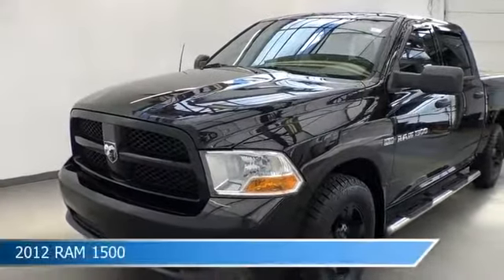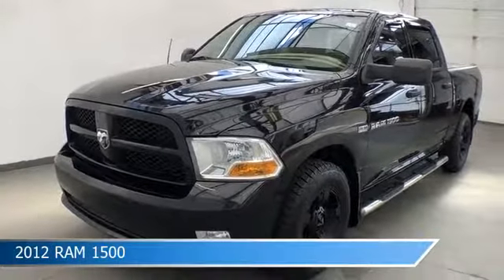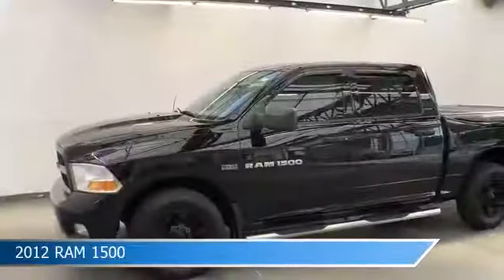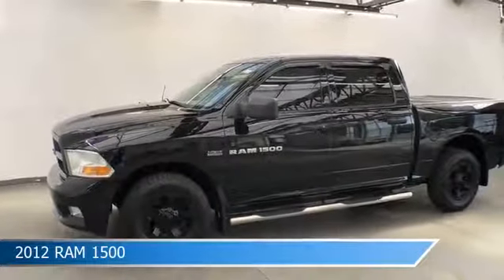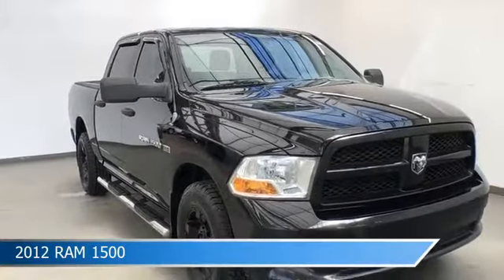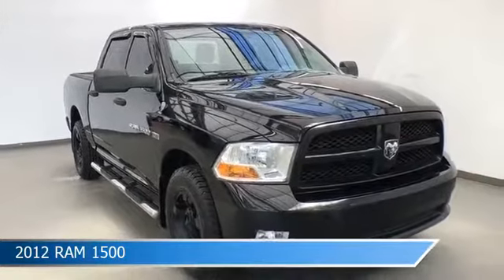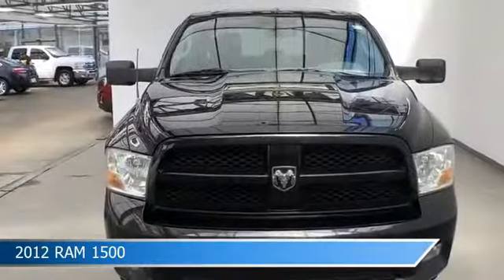2012 RAM 1500 6-26394AL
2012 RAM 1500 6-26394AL